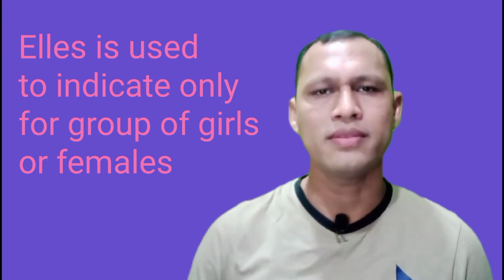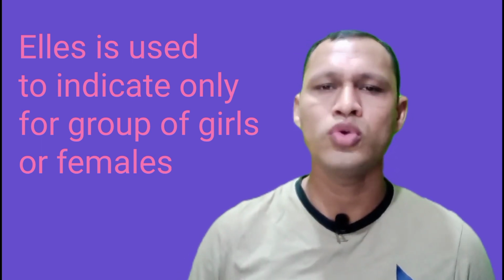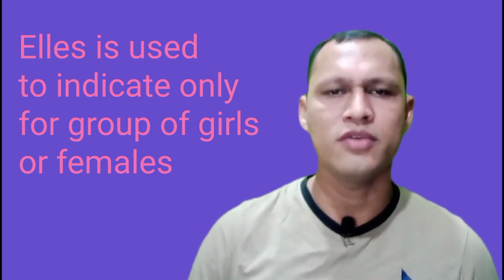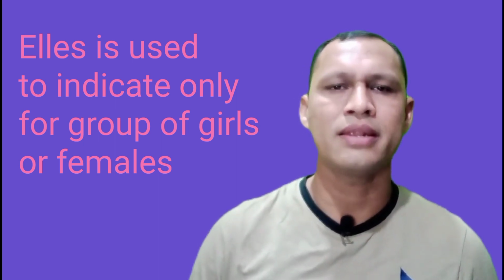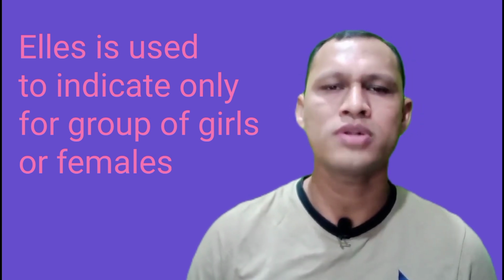French Subject Pronouns. Les Pronoms Sujets.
French Subject Pronouns. The video "Les Pronoms Sujets" is made by Learn French With Swapan. subject Pronouns are very important to know. Without subject Pronouns you could not go ahead. So learn it properly.
Thanks for being with "Learn French With Swapan.
Merci beaucoup et mille bisous.